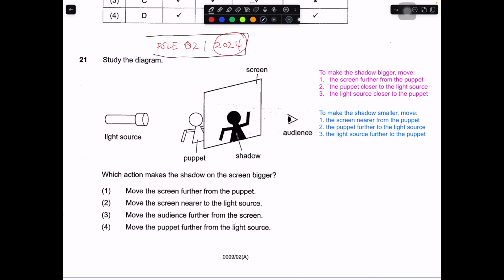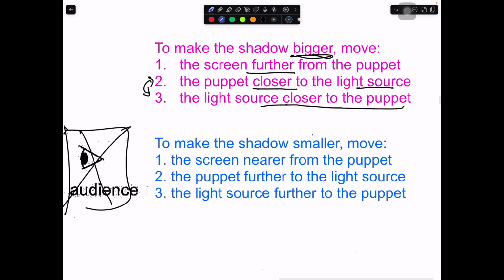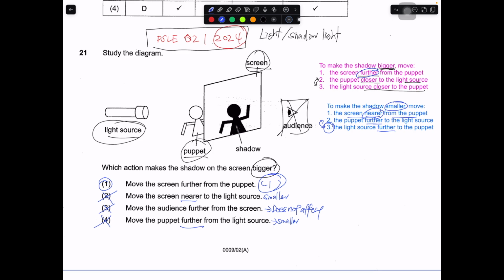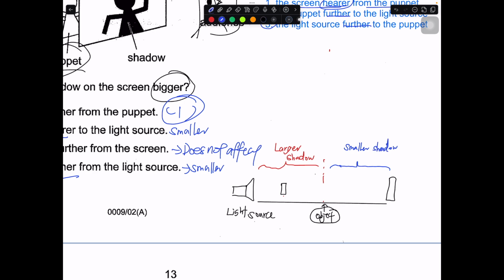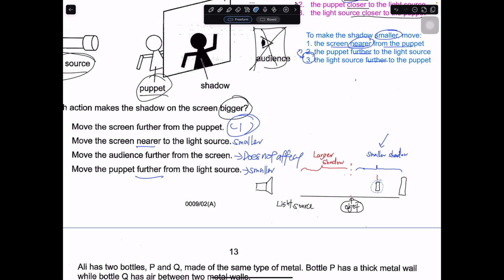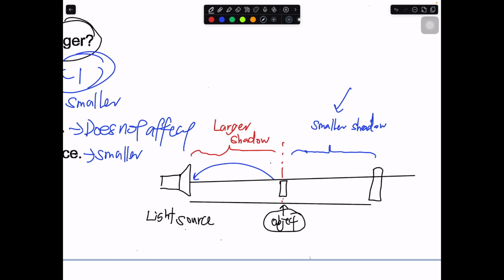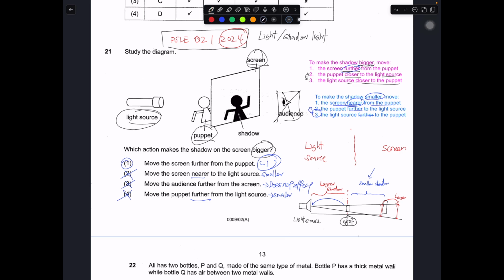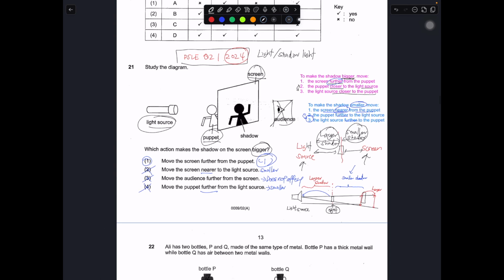PSLE SCIENCE | EP63 | P4 Light | How to Make a Shadow Smaller? | PSLE 2024 MCQ Q21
🎯 Welcome to Episode 63 of our PSLE Science series! In this video, we explore PSLE 2024 MCQ Q21, where we learn how to change the size of a shadow by adjusting the positions of the light source, object (puppet), and screen—a fun and practical application of light travel and shadow formation!

📌 What you’ll learn:
✅ How shadows are formed when light is blocked by an object
✅ How to make a shadow bigger or smaller by moving:
 • the light source
 • the puppet (object)
 • the screen
✅ Common setups used in shadow questions and how to visualise the changes
✅ Exam strategies to quickly identify the correct option in MCQs

🔍 Scientific Application:
🟣 To make a shadow bigger, move:
 1. The screen further from the puppet
 2. The puppet closer to the light source
 3. The light source closer to the puppet
🔵 To make a shadow smaller, move:
 1. The screen nearer to the puppet
 2. The puppet further from the light source
 3. The light source further from the puppet

🎥 Watch this episode closely to master light-related questions and understand how light travels in straight lines to form shadows.